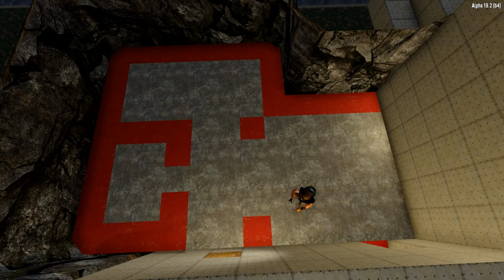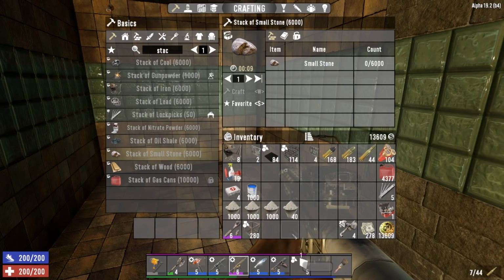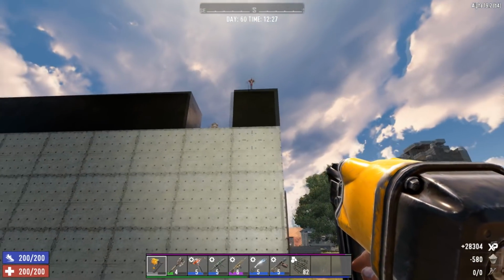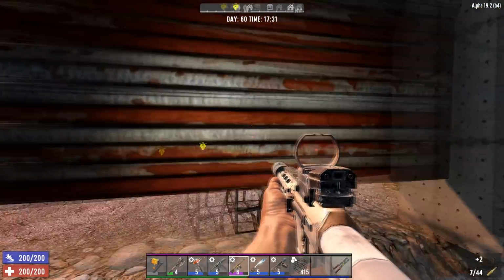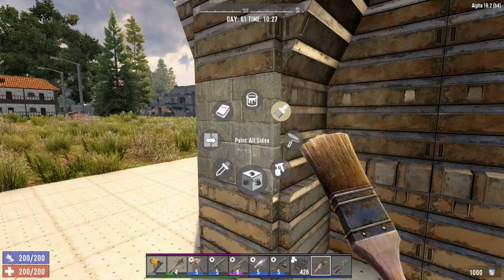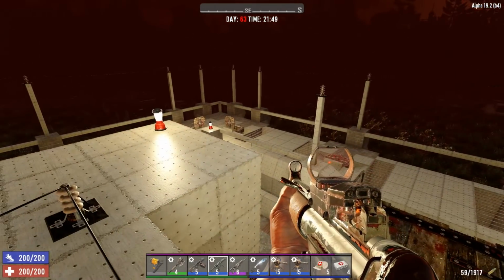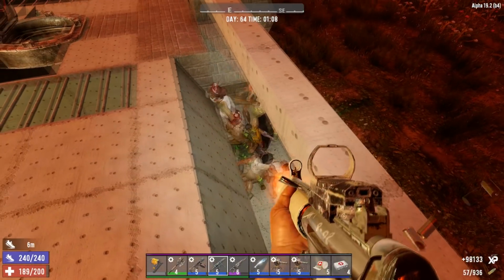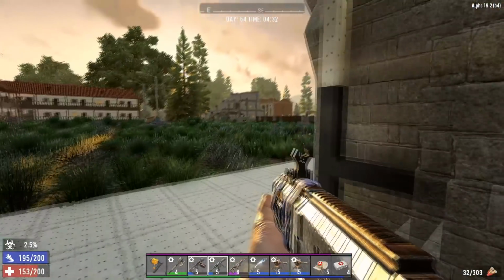7 Days to Die - Evolution of a Horde Base EP 9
In this episode, we focus more on the quality of life side of things by reinforcing our outer wall a bit and automating a portion of our base entrance! We also build a bathroom complete with shower stall & laundry mat!

*If you have a request for something to be built on the base, like the bathroom shown in today's video, let me know!
*Just a heads up, the pacing of this week's video may feel a bit off. I'm trying to get used to a new editing program and have to relearn quite a bit. Besides that, I did get a new mic so the audio should be a bit clearer than before. Working on eliminating the background noise so hopefully that won't be an issue for much longer.

Chapters:
00:00 Intro
00:28 Bathroom w/ Shower
10:04 Automating Entrance
19:43 Outer Wall Adjustments
25:42 Horde Night
36:27 Review

- Materials Lists -
Underground Bathroom:
- wet concrete blocks
- rebar frame blocks
- concrete
- paint brush w/ paint
- glass block x5
- wooden storage x5
- shower head (loot from POI)
- old sink x2 (creative menu)
- medicine cabinet, closed (creative menu)
- locker x2 (creative menu)
- curtain top x2 (creative menu or trader)
- curtain bottom x4 (creative menu or trader)
- corr. metal pillar 2.5cm x7 (creative menu)
- washer (creative menu)
- dryer, open (creative menu)
- toilet (creative menu)
- garbage can, small (creative menu)
- garbage can, large (creative menu)

Garage Entrance:
- rebar frame blocks
- concrete
- electric relay x2
- solar bank (requires rank 5 Better Barter)
- solar cell, level 3 or higher (requires rank 5 Better Barter)
- battery bank
- battery, level 3 or higher
- powered garage door
- motion sensor

Outer Wall Fortification:
- forged steel bars (a lot)

World Settings are default except for difficulty being set to Nomad, experience being set to 200% and hordes being 24 per person. I feel this allows us to get to tougher hordes quicker which also means an increased challenge.

Good To Go - Gunnar Olsen
Sun's Rise - Silent Partner
Foundation - Vibe Tracks
Electro Fight - Kwon
Volcano Trap - Gunnar Olsen
Hands Way Up - Gunnar Olsen
Savior Search - DJ Freedem
Swamp Stomp - Silent Partner